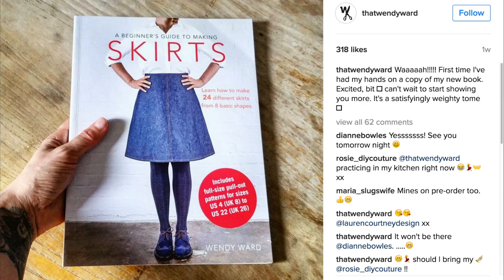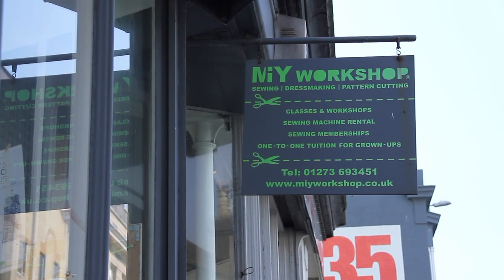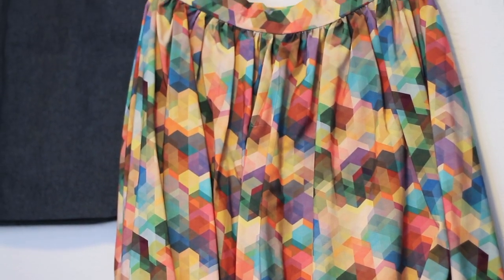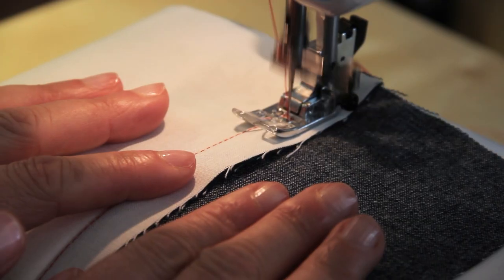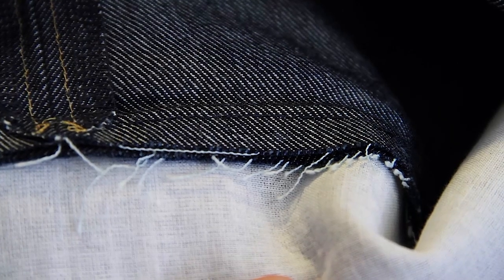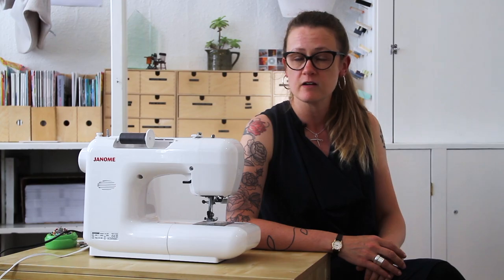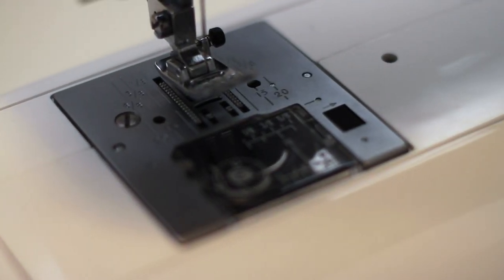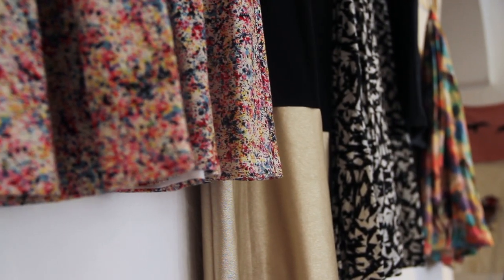'A Beginner's Guide to Making Skirts' by Wendy Ward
Sewing teacher and author Wendy Ward introduces her new beginner's skirt-making book in this short trailer video. With a sneak peak at some of her gorgeous skirt designs and a behind-the-scenes look into her MiY Workshop in Brighton, find out all about 'A Beginner's Guide to Making Skirts', published this October!

and find out more about the book